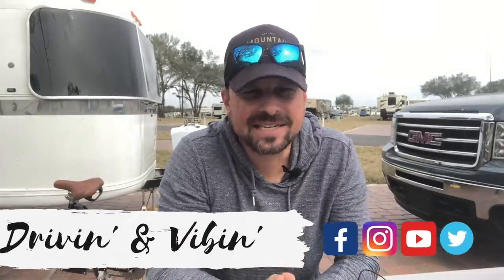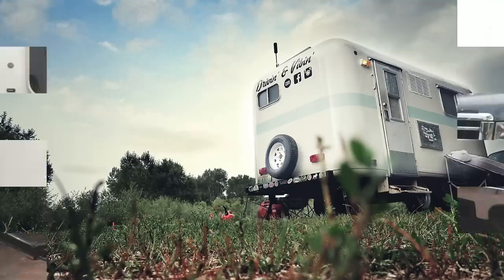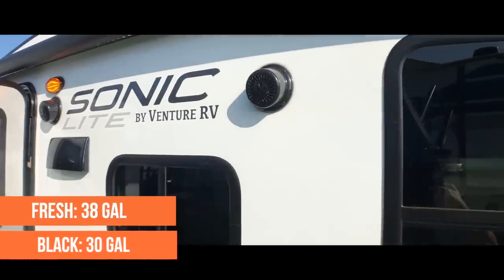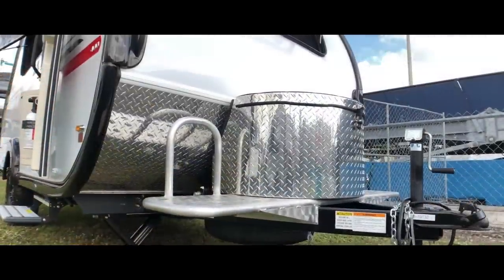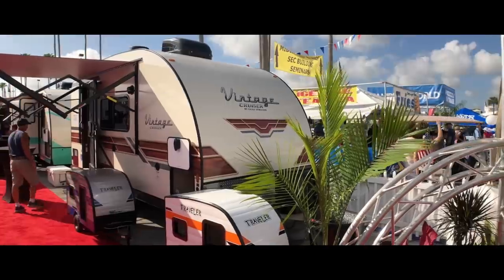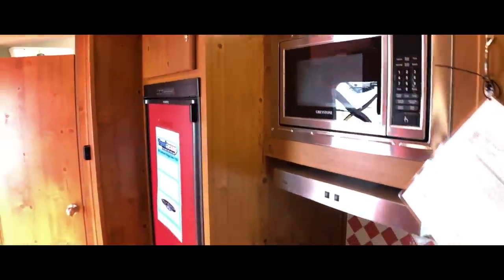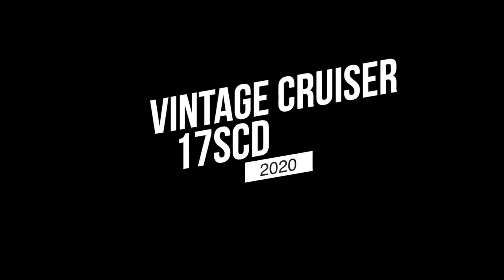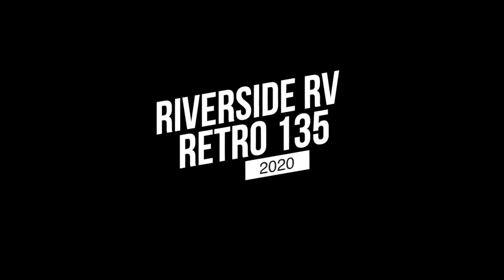5 Best Small Camper Trailers WITH BATHROOMS (Under 3,100 lbs)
5 Best Small Camper Trailers WITH BATHROOMS (Under 3,100 lbs)

Over the last decade RV manufacturers have been focused on designing light-weight camper trailers that still deliver all the best amenities. In 2020 we are reaping the rewards of this innovative process.

The recent Tampa RV SuperShow showcased hundreds of small RVs (with full size bathrooms)!

Today we’re sharing the five best small camper trailers of 2020. To qualify for this list the trailers must have a toilet & shower, and weigh less than 3,100 lbs.

☀️Chad R
🖥Joe the Computer Guy

GEAR

MUSIC